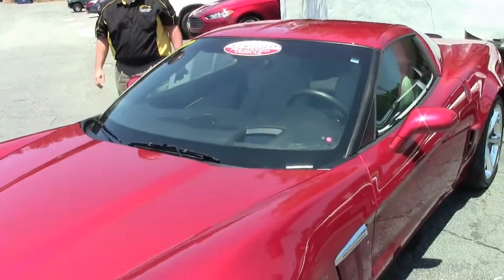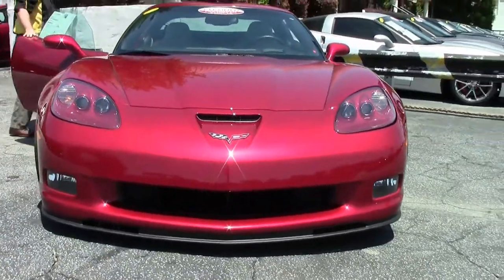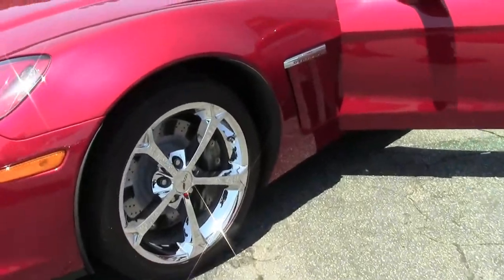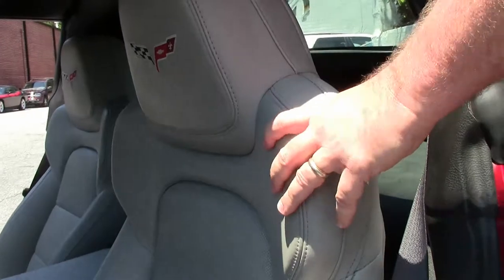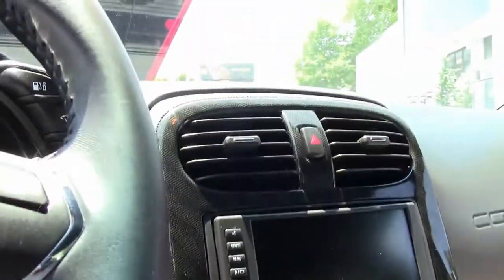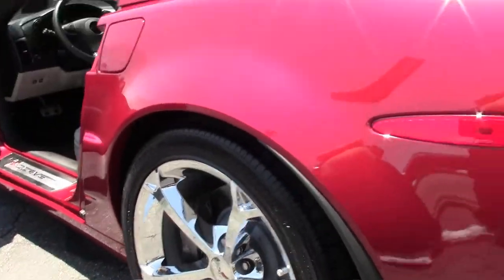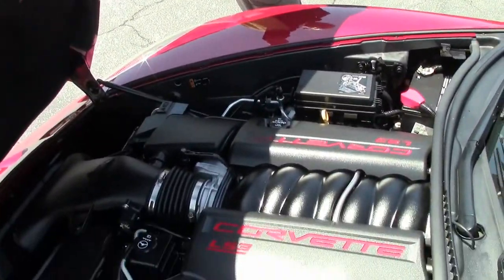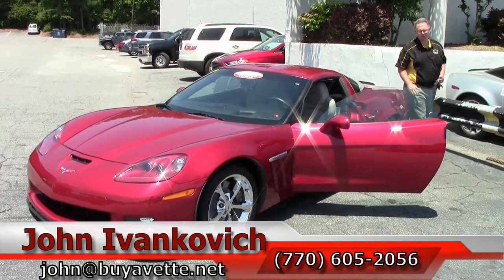2013 Corvette Grand Sport 3LT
2013 Corvette Grand Sport 3LT For Sale

Crystal Red exterior, Titanium interior.

430hp LS3 engine, 6 speed automatic paddleshift transmission, posi rear-end.

Factory features include the $5,995 3LT Preferred Equipment Group (Heads Up Display, tilt-n-tele, memory package, Bluetooth package, dual power heated sport seats, universal garage door transmitter, Bose CD/XM/MP3 stereo with Navigation, steering wheel controls, and center console-mounted USB and auxiliary inputs), Grand Sport package (Z06 sized wheels, tires, and brakes, wider fenders and quarter panels, Z06 style rear spoiler and front splitter, Z06 style front bumper, Performance Axle Ratio), F55 Magnetic Selective Ride Control, chrome wheels, Crystal Red tintcoat upcharge, HID headlights, dual zone electronic climate control, fog lamps, keyless entry and start, side airbags, OnStar, power windows, power locks, power steering, power brakes, power mirrors, cruise control, ABS, traction control, Active Handling.

Coming with a clean Carfax, LOADED with options, and showing just 8,431 miles, this 2013 Corvette Grand Sport is in nice condition. This car's paint is vg-exc, with a great shine. Factory chrome wheels are exc, and correct Goodyear Eagle F1 Supercar EMT runflat tires show an average of 5/32nds tread depth remaining in the front, and an average of 4/32nds remaining in the rear. The interior of this 2013 Corvette Grand Sport shows good condition factory leather seats, vg door panels, and vg-exc center console and steering wheel. This car is completely factory stock, features a corrosion-free subframe, has been fully serviced, and all instrument gauges, lights, turn signals, brakes, engine, transmission and rear-end are all in good operating condition. Please do not assume that this is an average condition Corvette, as Buyavette specializes in "hand-picked Corvettes" that are loaded with expensive factory options. All of our Certified Corvettes are way above average condition for the miles. In addition, they are all fully serviced. Consider that sellers rarely spend money getting full service before offering their car for sale. Dealers typically only wash the car before offering it for sale. We however adhere to strict quality control standards when purchasing, as well as inspections and service. All Certified Corvettes are fully serviced and ready to enjoy. 8K Miles.